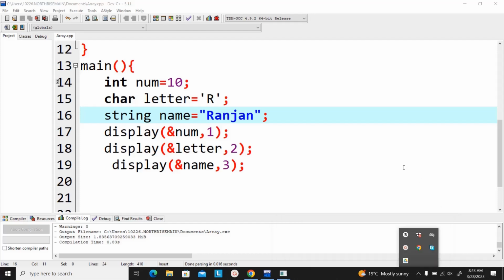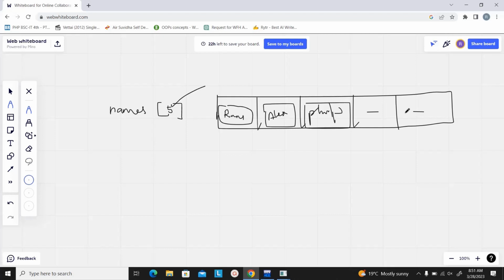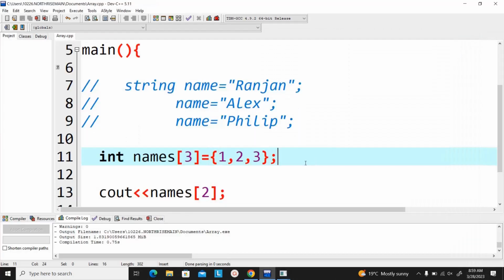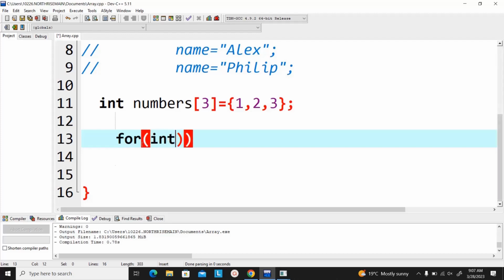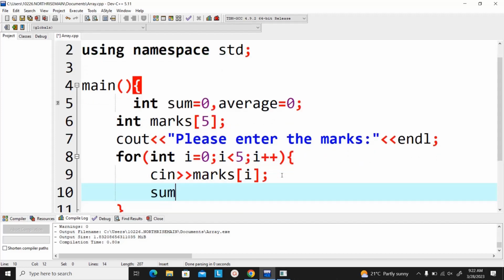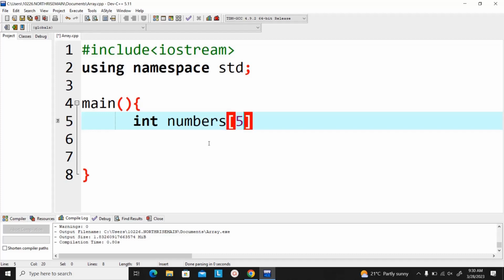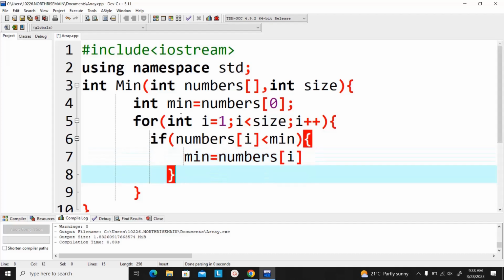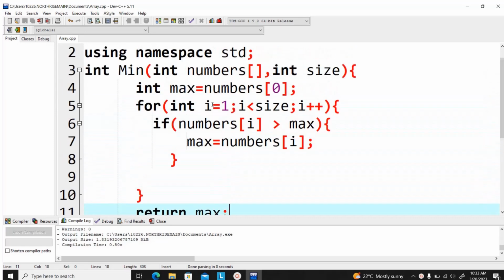DATA STRUCTURES - How to work with arrays? (for beginners) - Arrays explained in 1hr!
An array is a data structure, which can store a fixed-size collection of elements of the same data type. An array is used to store a collection of data, but it is often more useful to think of an array as a collection of variables of the same type. In this tutorial, I'm explaining how and when to use arrays, as well as are advantages and disadvantages of arrays.